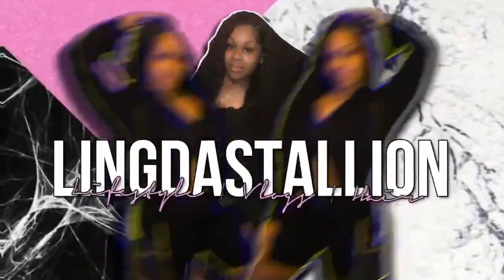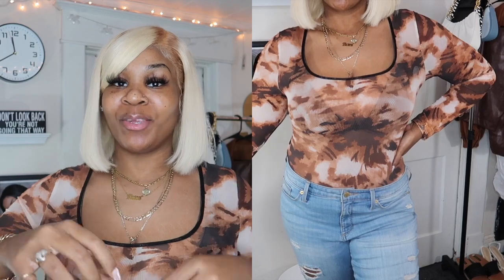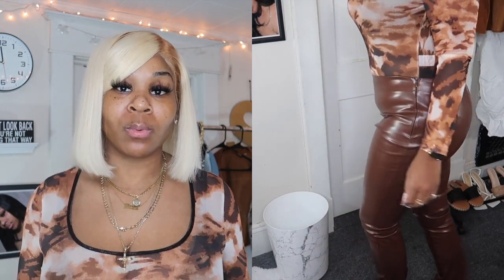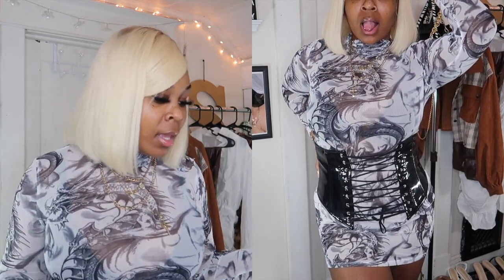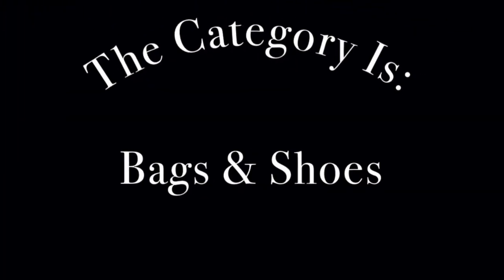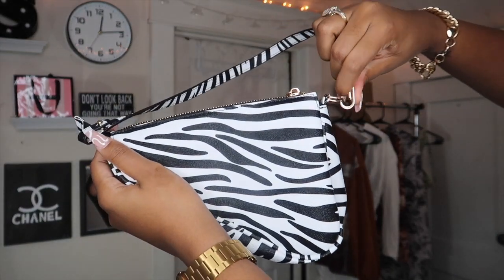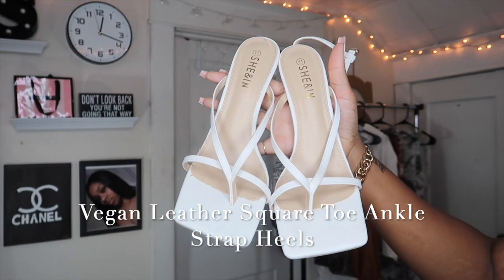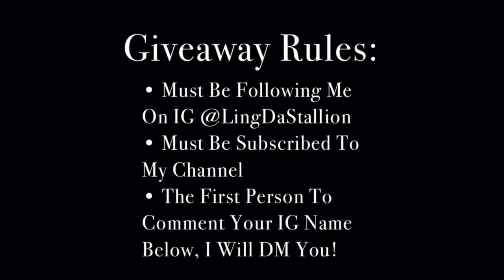SHEIN Try-On Haul: Comfortable Leather Pants, Bags, Shoes | CURVE FRIENDLY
So TODAY We Are Doing A SHEIN TRYON HAUL. This Is Long Over Due. Y’all Know I Love Serving Affordable Looks For My SUBBIES!!
If You Haven’t Already Check Out My Fashion Nova Try-On Haul & The Collective Haul. The Links Will Be Listed Right Below. Please Please Please Let Me Know Your Honest Opinion About The Video. Good or Bad.

SHEIN Clothing Links:
1. Spliced Flap Pocket Crop Corduroy Jacket
2. SHEIN Tie Dye Mesh Bodysuit
3. Slit Hem PU Leather Skinny Pants
4. Chinese Dragon High Neck Mesh Bodycon Dress
5. Joyfunear Plunge Neck Ruffle Hem Ruched Bodycon Dress
6. Snakeskin Print Criss Cross Tie Back Bodycon Dress
7. NOW AVAILABLE IN MORE COLORS Minimalist Ruched Bag
8. Zebra Striped Saddle Bag
10. Flap Trapezoid Satchel Bag
11. Open Toe Quilted Slide Sandals
12. Vegan Leather Square Toe Ankle Strap Heels
13. Braided Chunky Heeled Mules
14. Faux Leather Open-Toe Crisscross Strappy Heels

Snap: selenaa_oxoxo